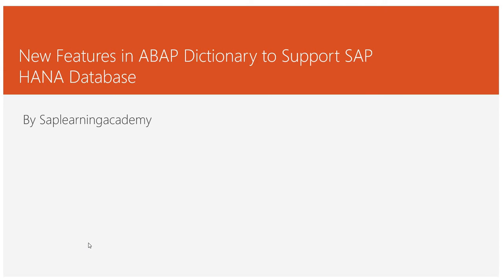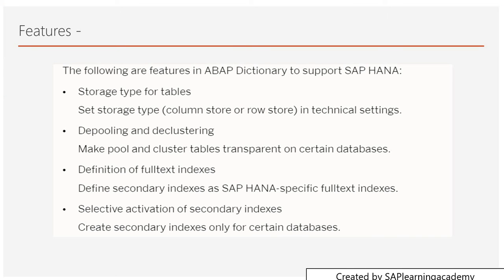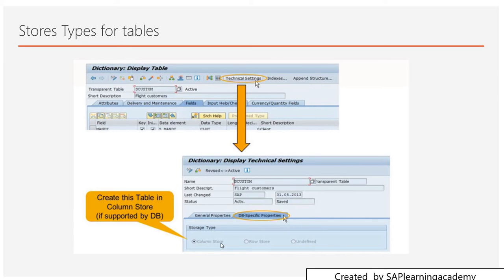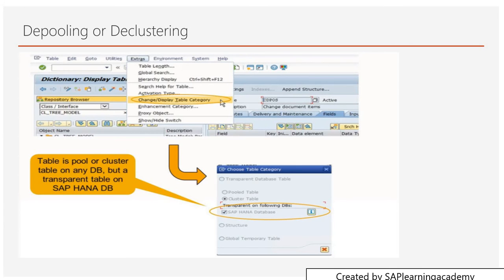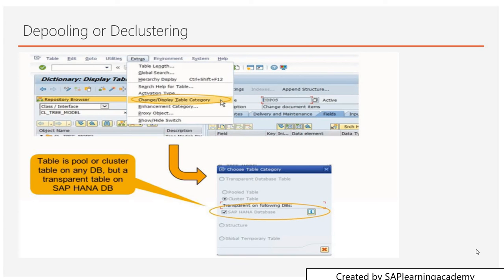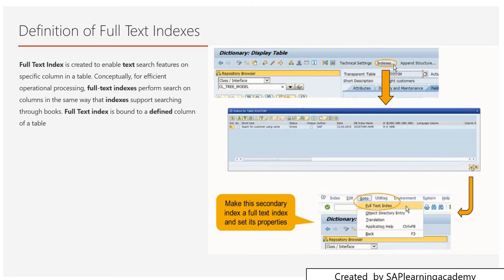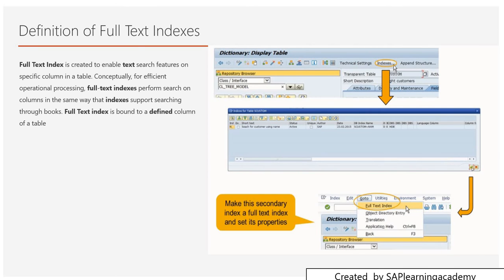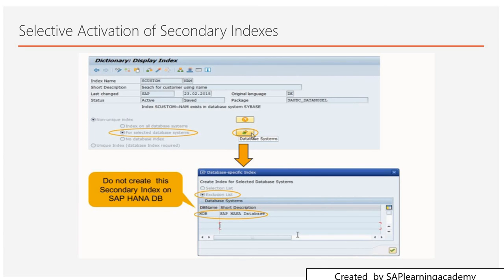New Features in ABAP Dictionary in SAP HANA Database |Top 4 changes in SAP HANA Database( For Table)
In this tutorial we have described about new changes or features in SAP ABAP Dictionary when you are using SAP HANA DB. It will show you the top 4 changes in SAP HANA Database. These new changes in SAP table is relevant when you are using SAP HANA DB.

Those are -
Stores Types for tables
Depooling or Declustering
Definition of Full Text Indexes
Secondary Indexes

Watch Tutorial  –